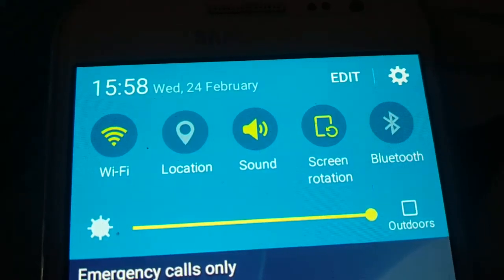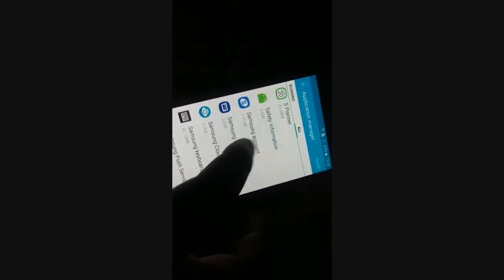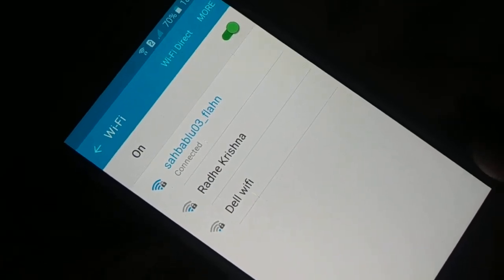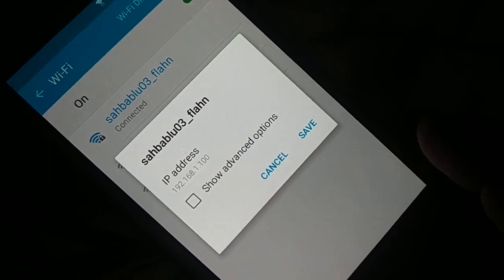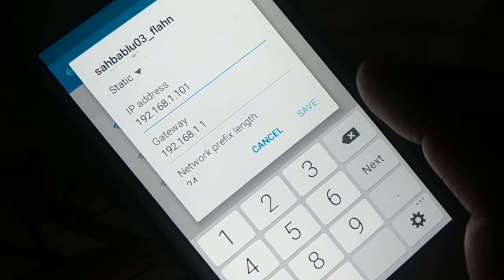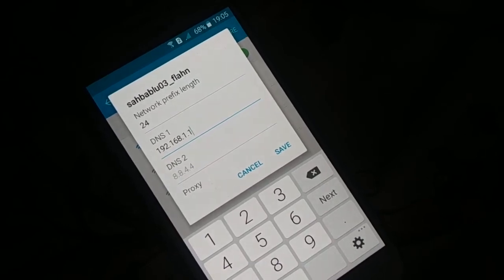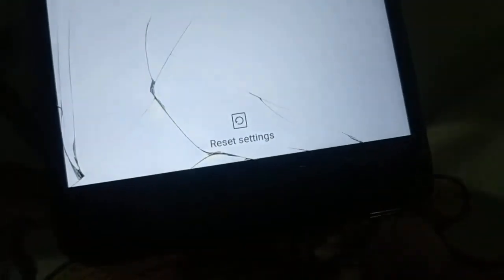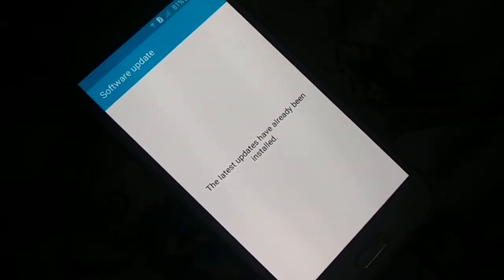WiFi does not connect, try this for any android phone, 4 Easy Ways